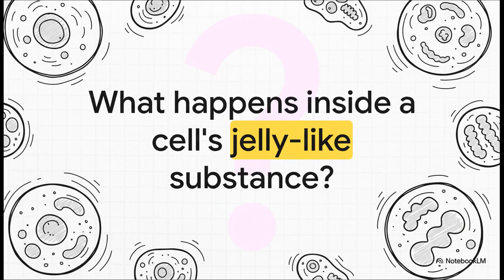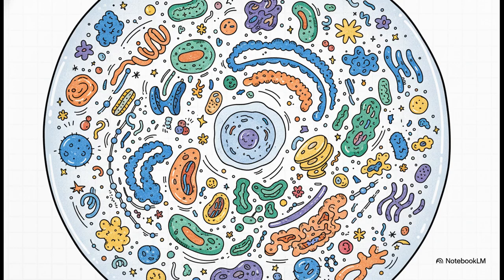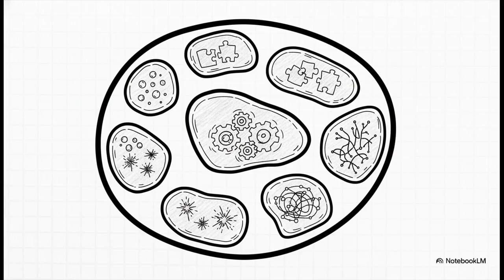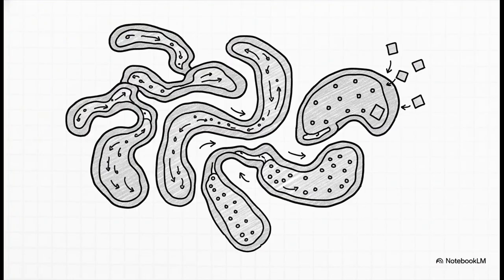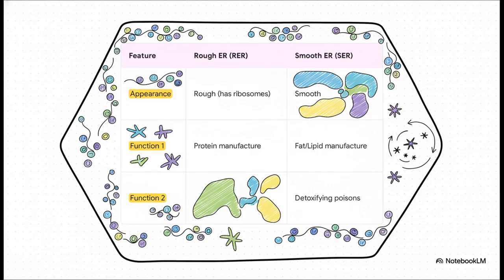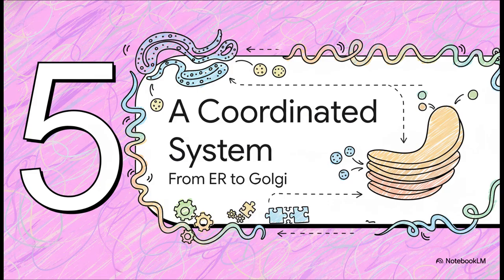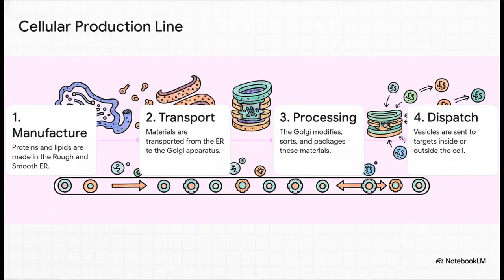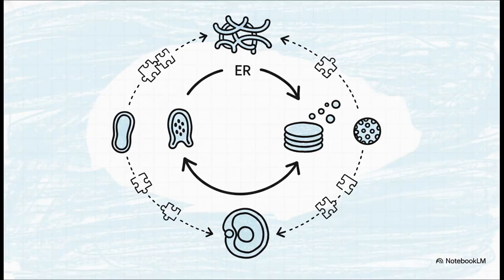Class-IX - Biology - The Fundamental Unit of Life - 5 Cytoplasm and Endomembrane System